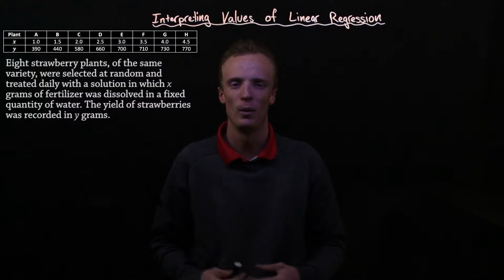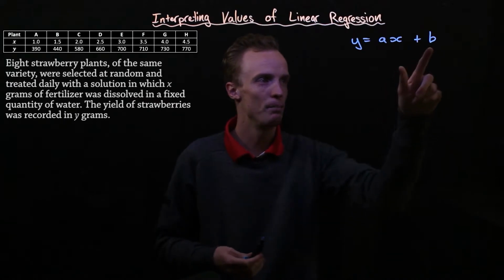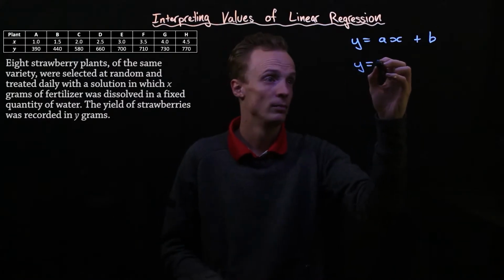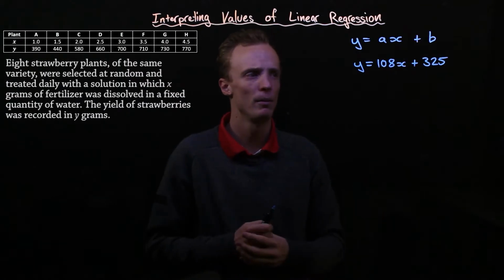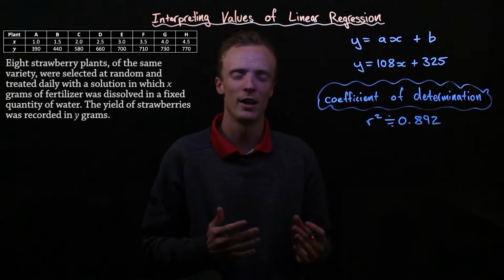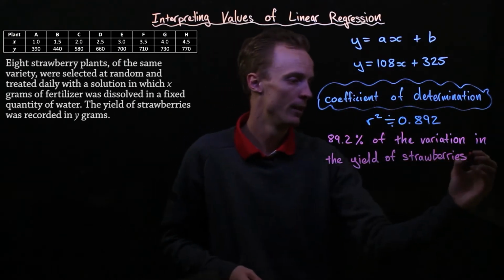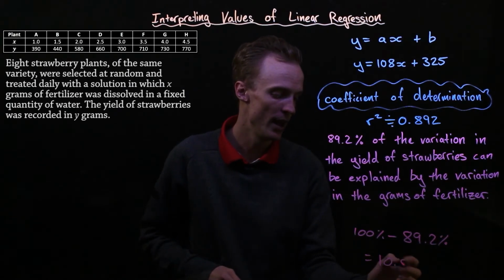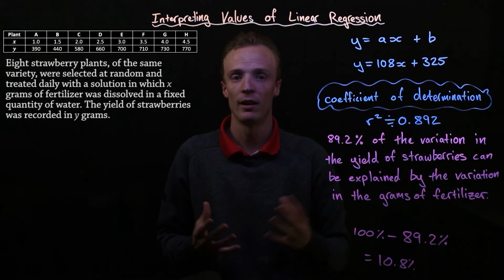Bivariate Statistics: Interpreting Values of Linear Regression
In this video I interpret what the a and b values of the equation represent in context to a problem and I also interpret what the coefficient of determination represents in context to the problem.